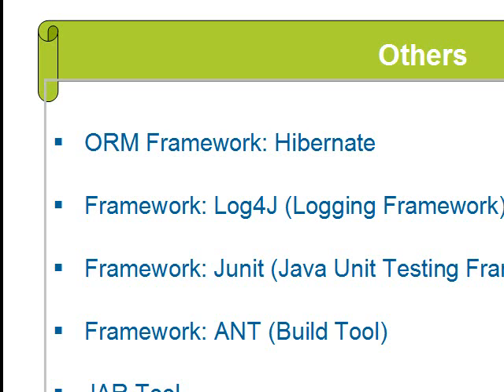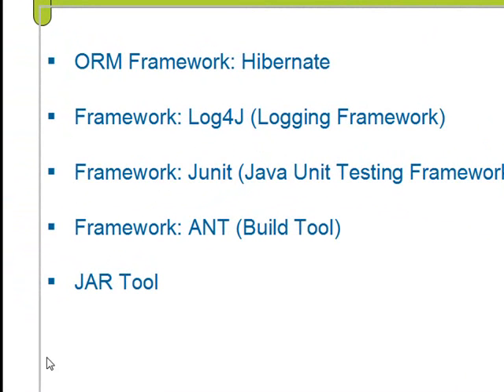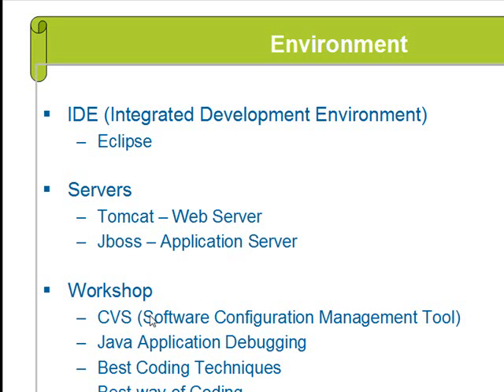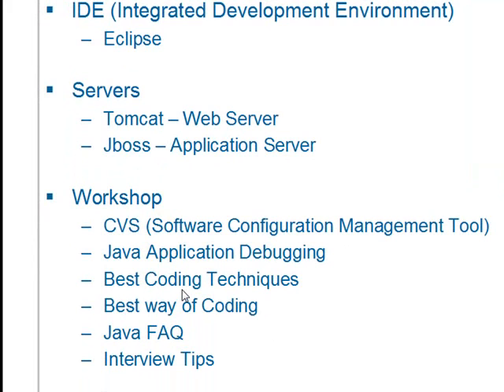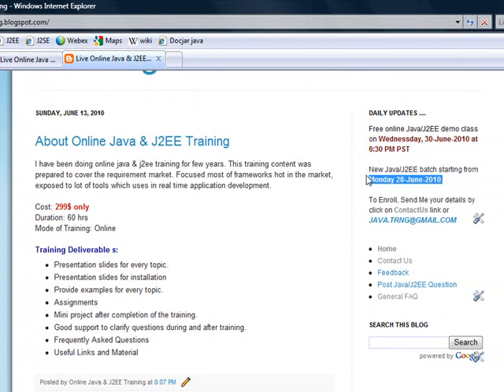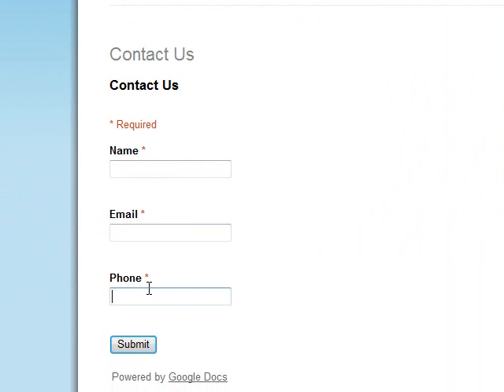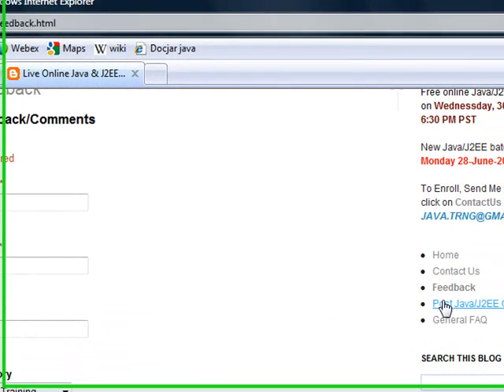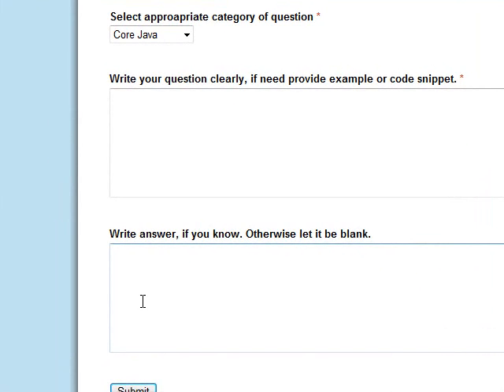Java Demo 3.wmv